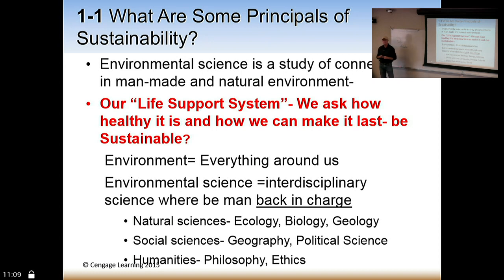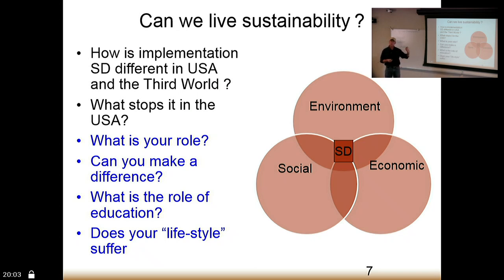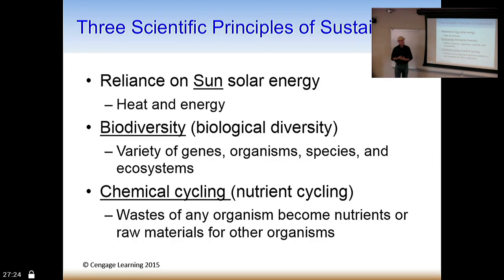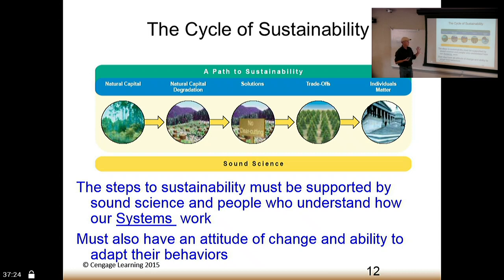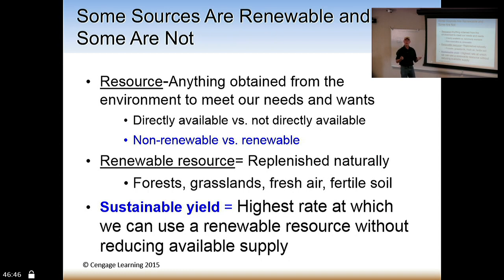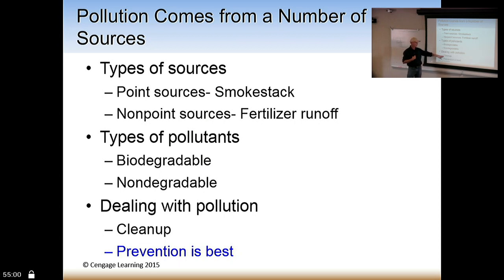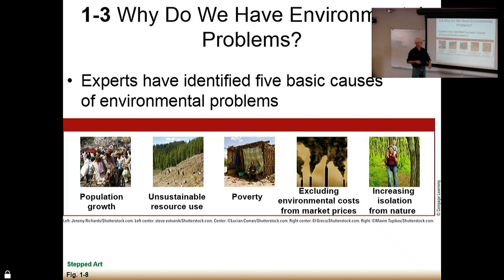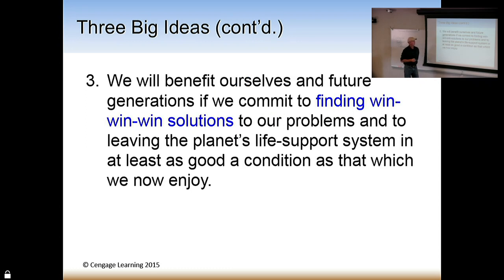Overview of Sustainable Development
Introduction to the concepts and principles of Sustainable Development through the study of Environmental Science.
Environmental Science as an interdisciplinary ( biology, chemistry, geology, geography, economics, political science, philosophy and ethics) study of how humans interact with their natural and man-made environment.
Introduction of the idea that we/humans are dependent on a "Natural Life Support" and  a "Man-Made Life Support"  system to survive and that both are being over-stressed and in some cases breaking down.
Introduction to our key natural resources as being either Non-Renewable or Renewable- harvested at  a sustainable yield
Inclusion of Natural Capital (soil, water, air, plants and animals) and the services they provide like food, air purification and water storage in our economic planning
The principle of mimicking/replicating natural systems as a key to leaving a a sustainable world for future generations by: a reliance on solar energy; conservation of the biodiversity of genes, organisms, species and ecosystems ; and mimicking natural cycles that recycle our air, water and nutrients